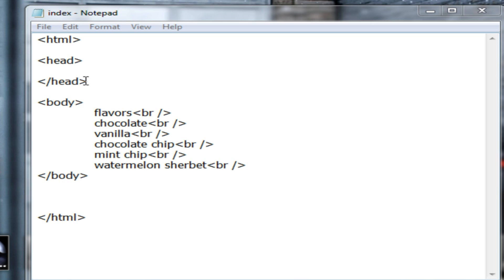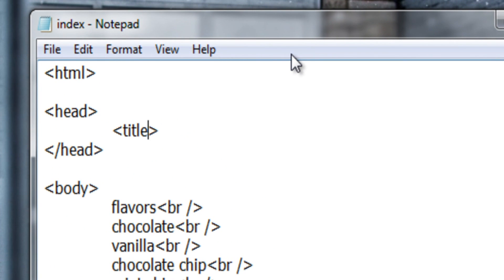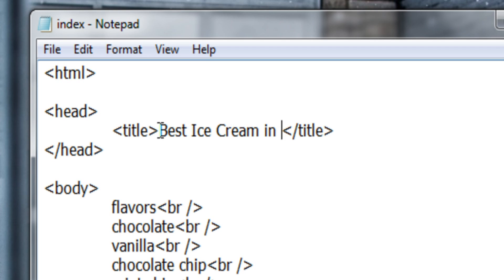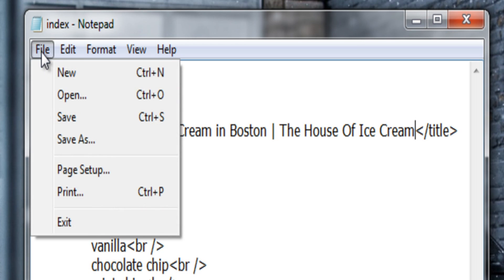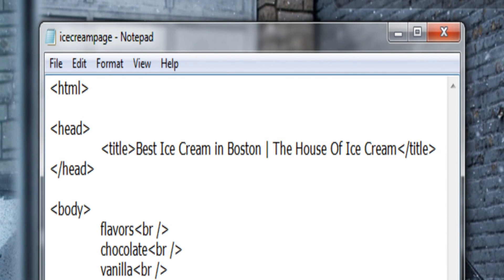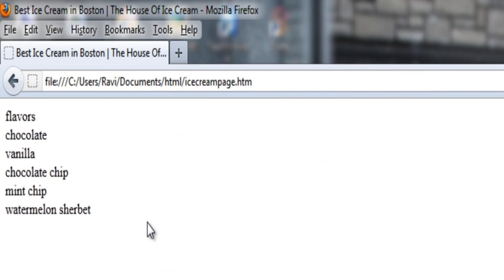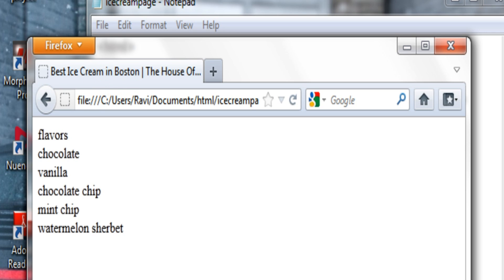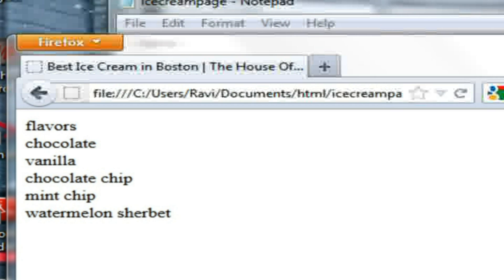HTML tutorial : Assigning a Title - Title Tag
This video will teach you html and css. In this video, we will be discussing how to create your html file using Title tag. In this video we are more concerned about how to create Title tag which is used to create a Title for your webpage and it is also used for optimizing to search engines